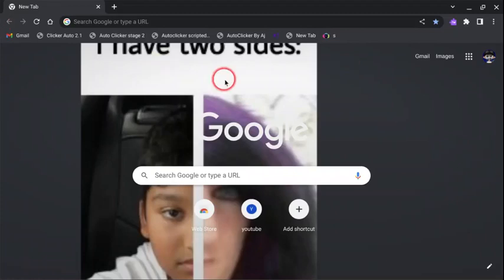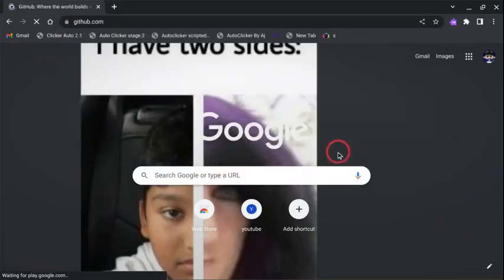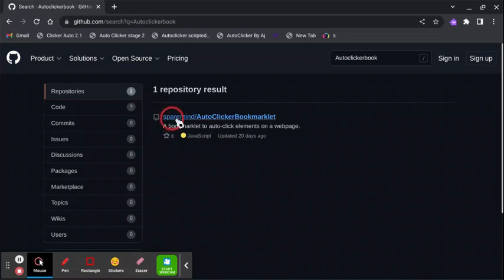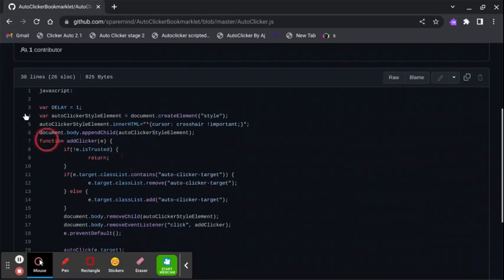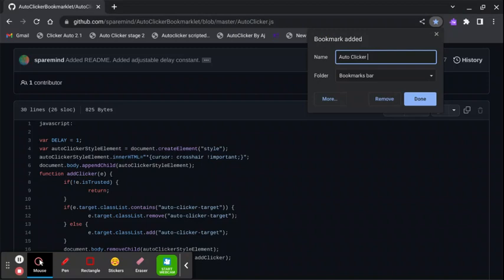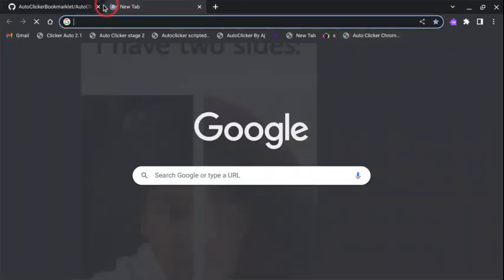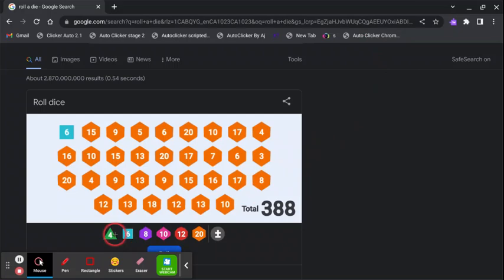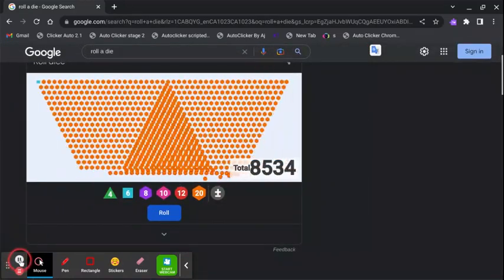Auto Clicker Tutorial Chromebook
Tutorial Chromebook